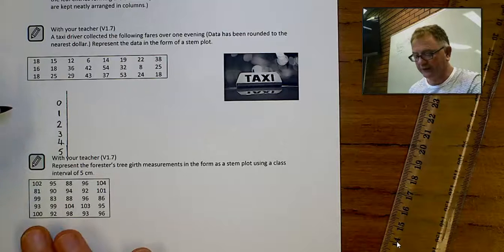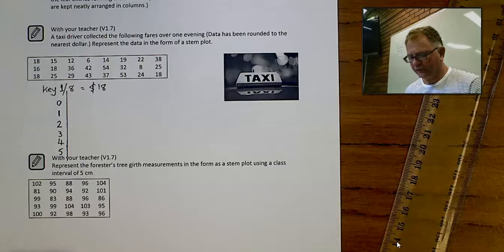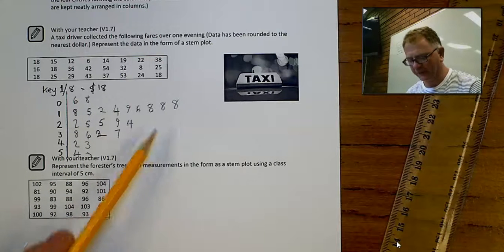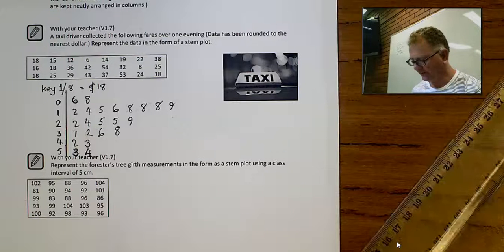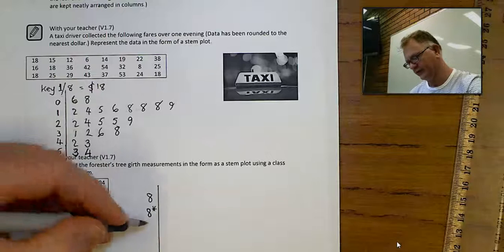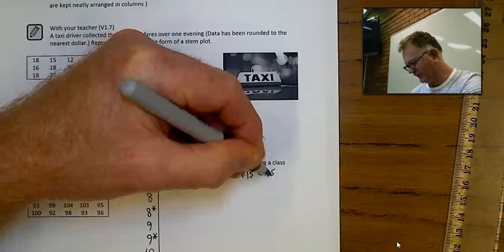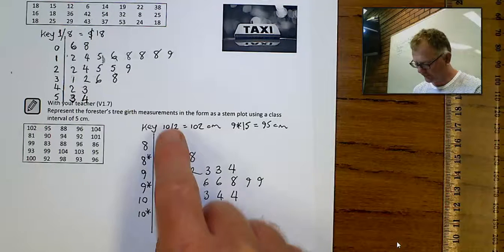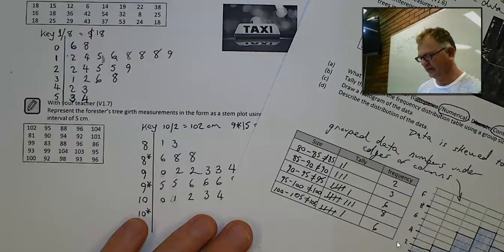MTG2 DA V1 7